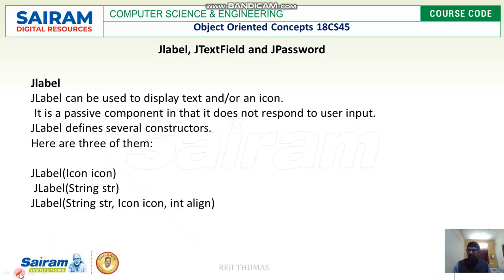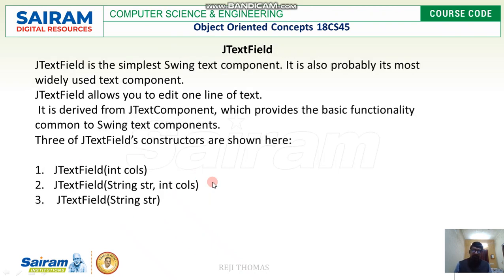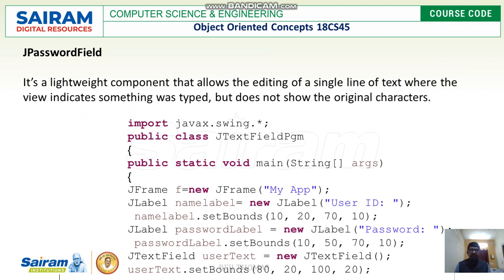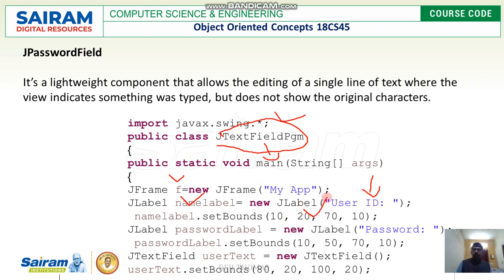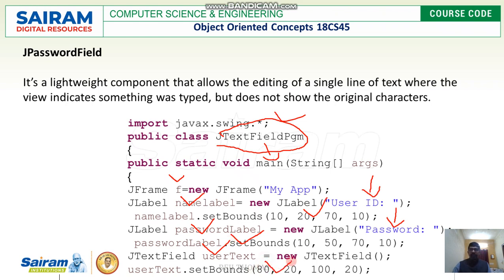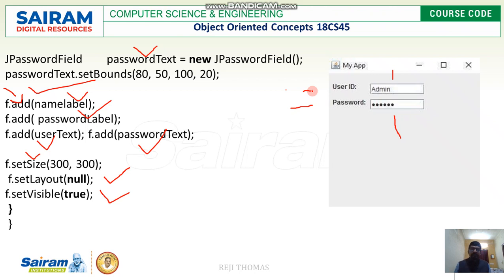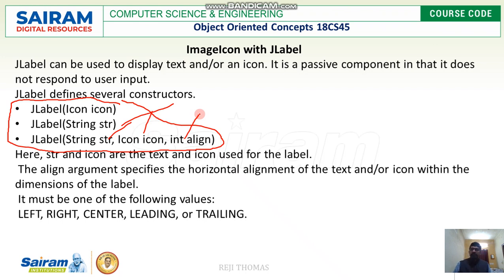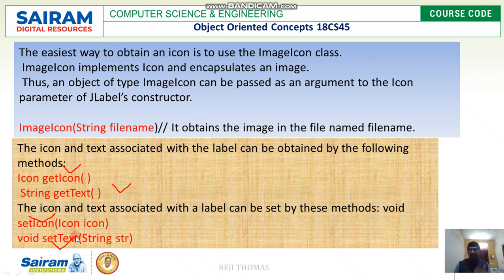LectureVideo_18CS45_Module -5_Jlabel and ImageIcon nJTextField-Reji Thomas (2)